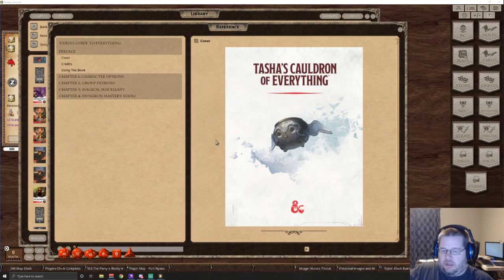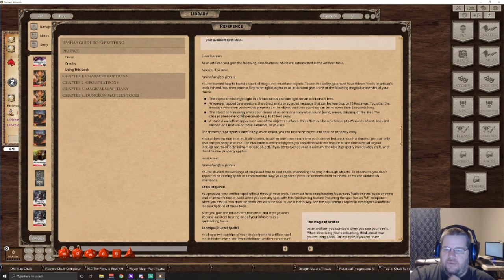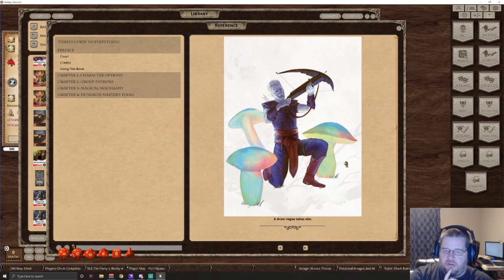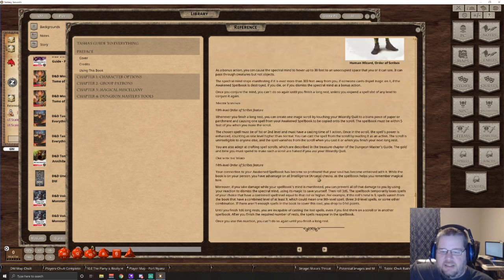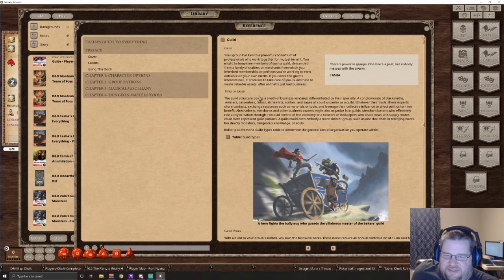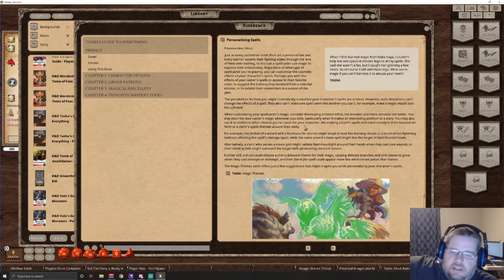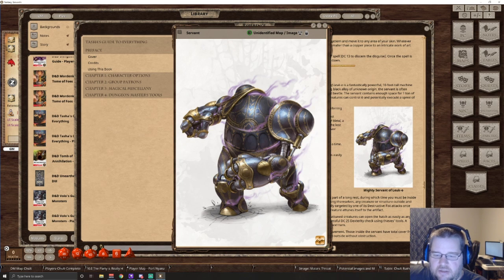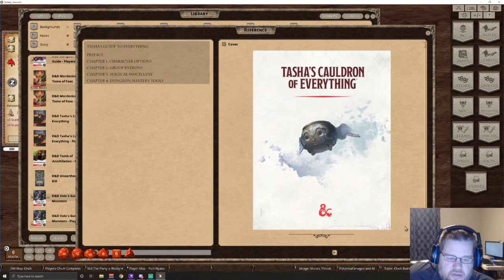DM Review: Tasha's Cauldron of Everything for Fantasy Grounds!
I go in depth through the entire Tasha's Cauldron of Everything module for the Fantasy Grounds Unity Virtual Tabletop, and give my thoughts on a lot of the content.